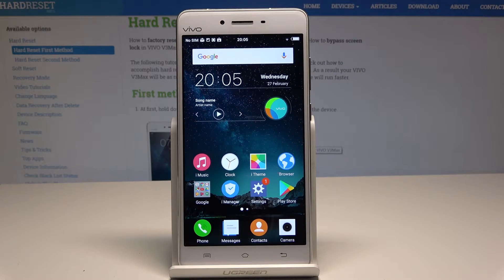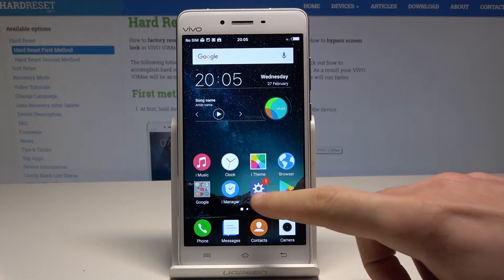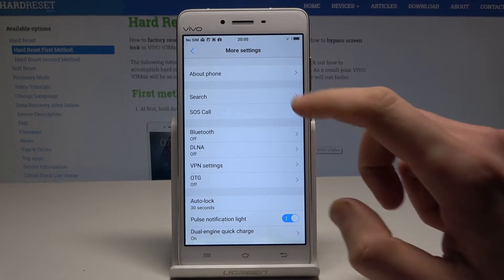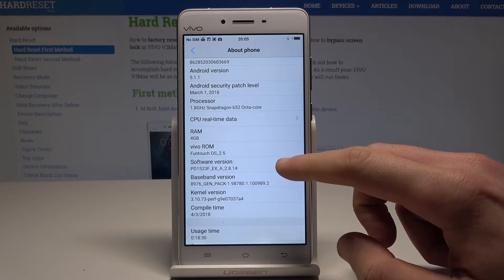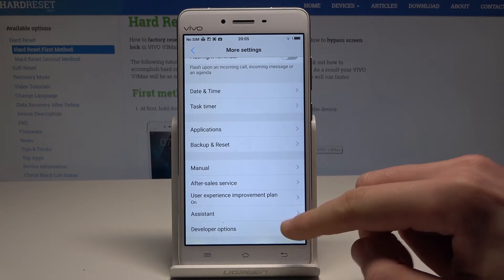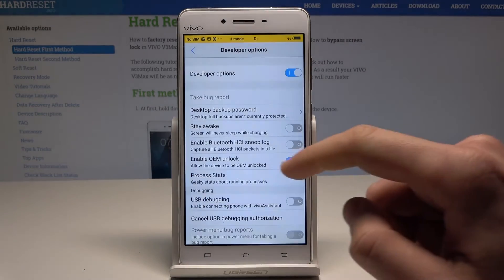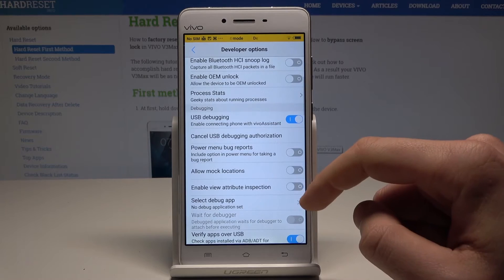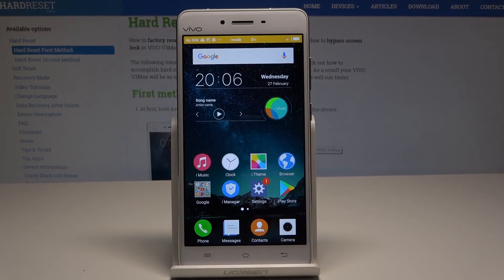How to Unlock Developer Options in VIVO V3Max - Enable USB Debugging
In this video, you can check out how to enable developer options in VIVO V3Max. Let's find the Build Number and tap it 7 times. As a result, you will enable developer mode. Here you can allow USB Debugging and OEM Unlock.

How to enable developer options in VIVO V3Max? How to activate developer options in VIVO V3Max? How to allow developer options in VIVO V3Max? How to unlock developer mode in VIVO V3Max? How to enable USB Debugging in VIVO V3Max? How to enable OEM Unlock in VIVO V3Max?